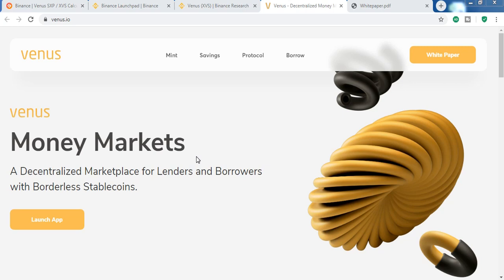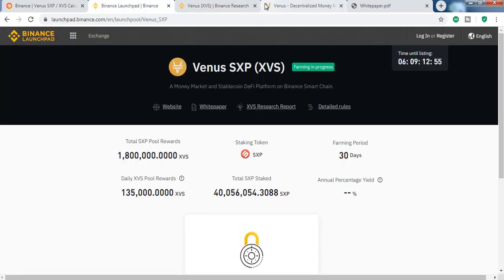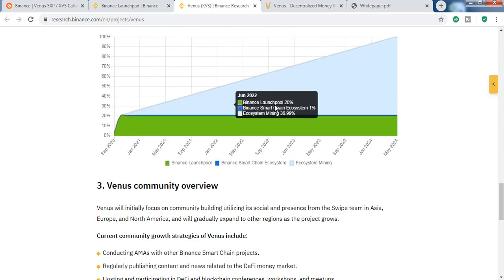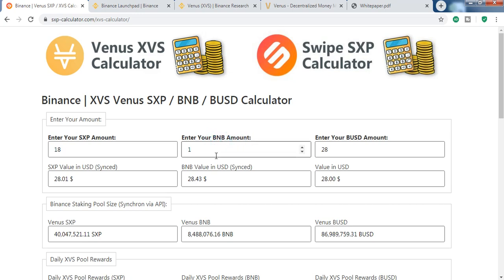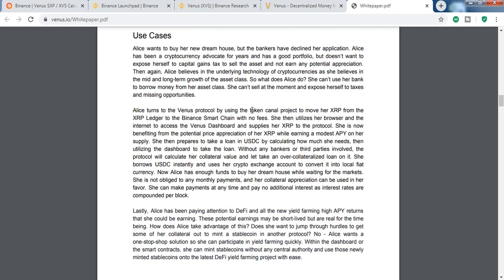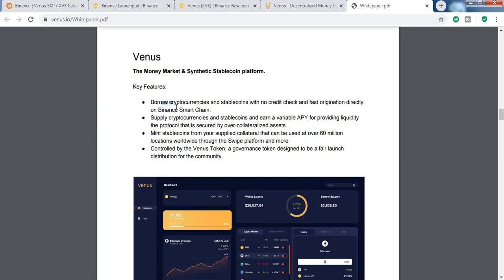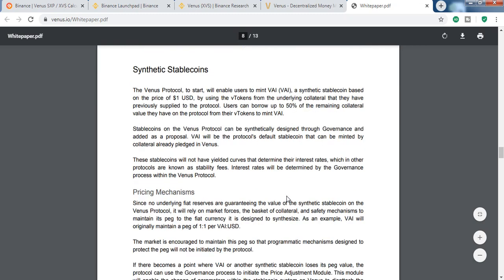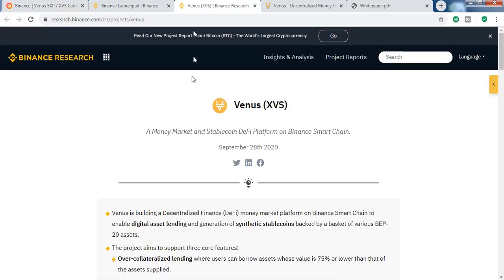What is Venus (XVS) Protocol DEFI Built By Swipe. Full XVS Review. Get XVS coin and DAI with SXP BNB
Venus is developed by Swipe (SXP) team and its the 4th project of Binance.

Venus is building a Decentralized Finance (DeFi) money market platform on Binance Smart Chain to enable digital asset lending and generation of synthetic stablecoins backed by a basket of various BEP-20 assets.

The project aims to support three core features:

Over-collateralized lending where users can borrow assets whose value is 75% or lower than that of the assets supplied.
Earn interest by supplying supported collateral assets to the protocol.
The ability to mint VAI, the protocol's default synthetic stablecoin pegged to the value of 1 USD.